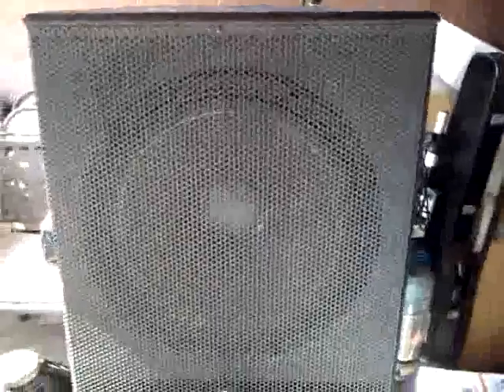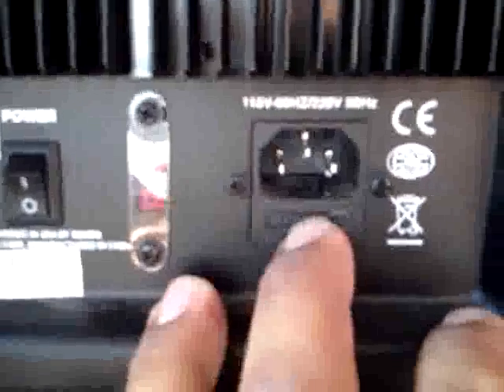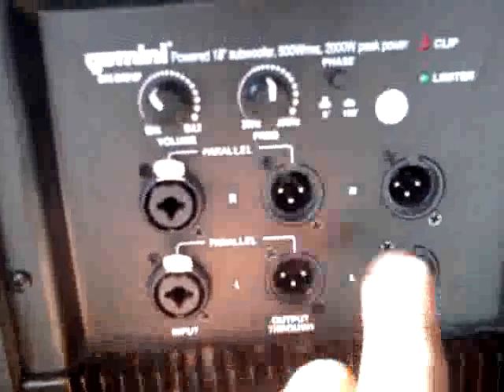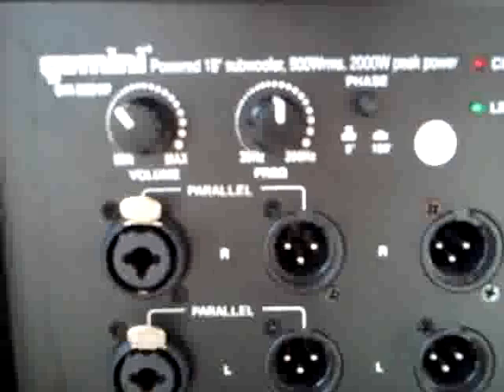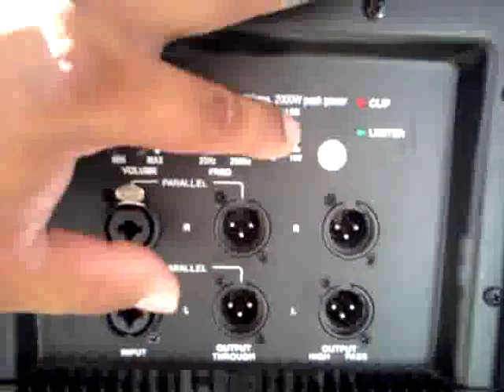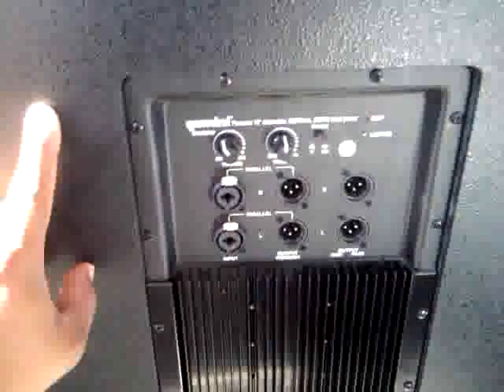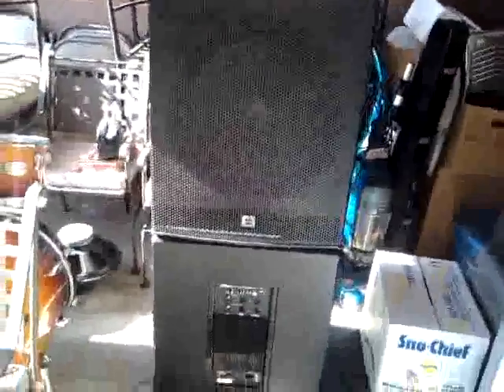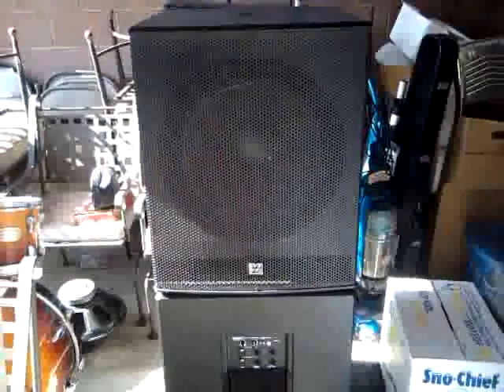Gemini Powered SubWoofer Gvx 18 Review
good speakers